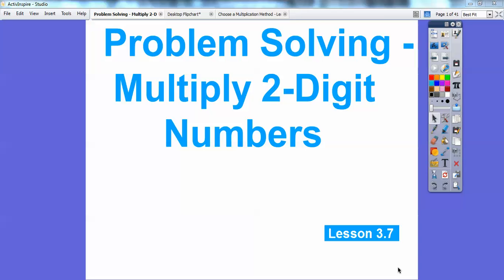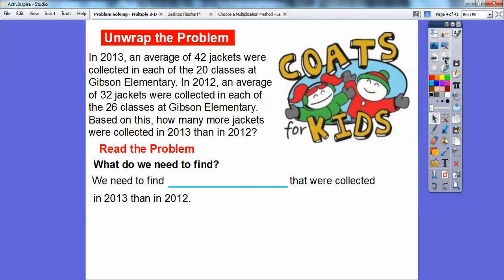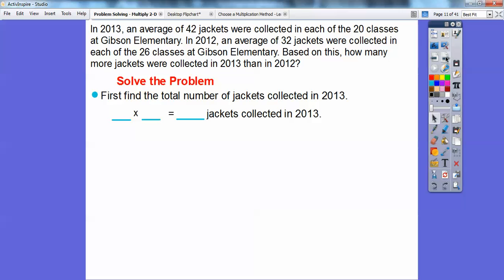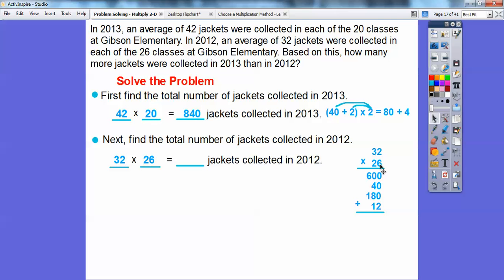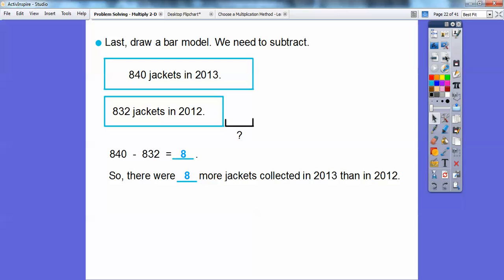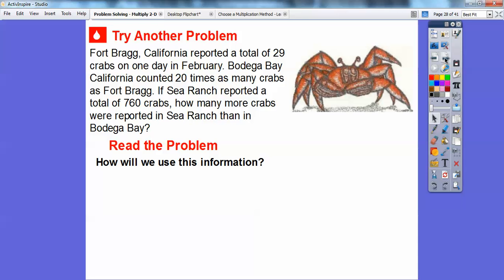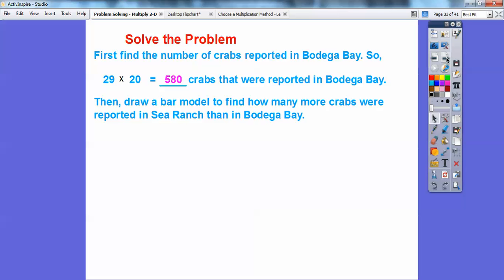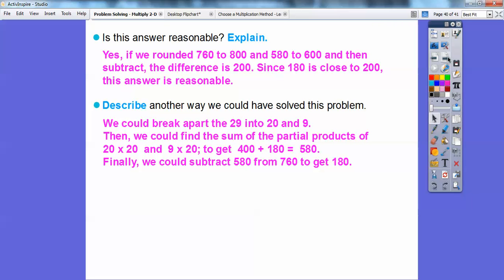Problem Solving - Multiply 2-Digit Numbers - Lesson 3.7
This lesson uses the strategy "Draw a Diagram," with "Bar Models" to multiply and compare two products.